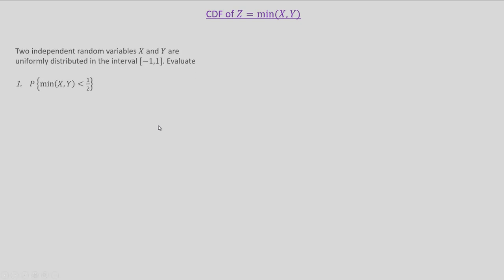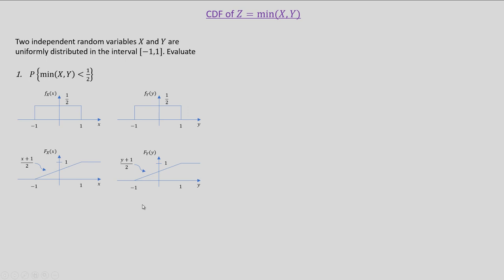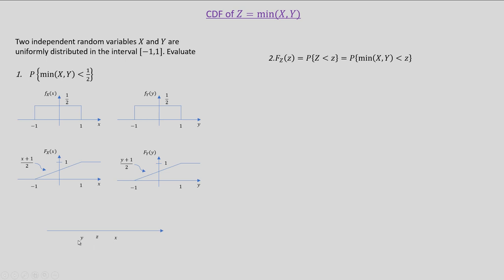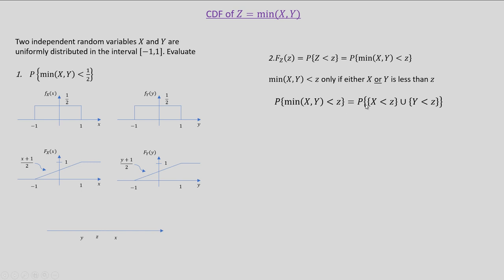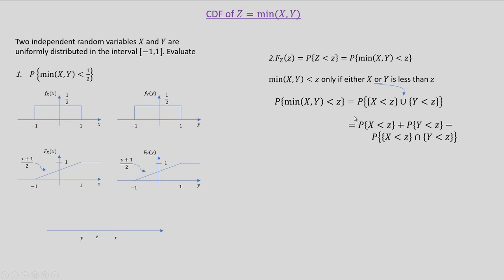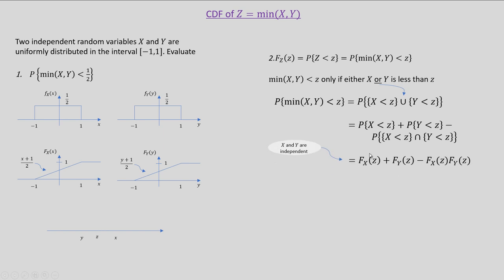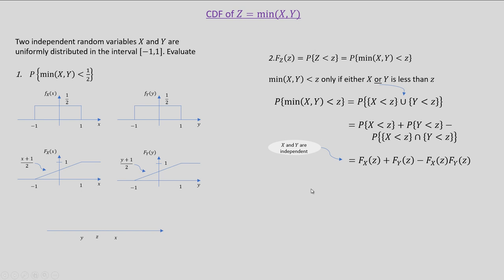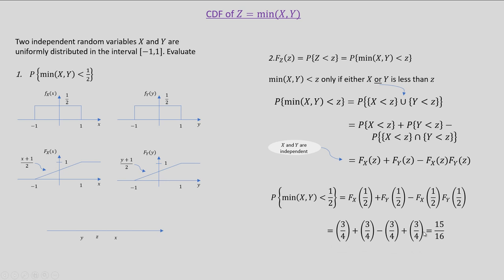CDF of min(X,Y)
In this video we will discuss the evaluation of CDF of transformation Z = min(X,Y)